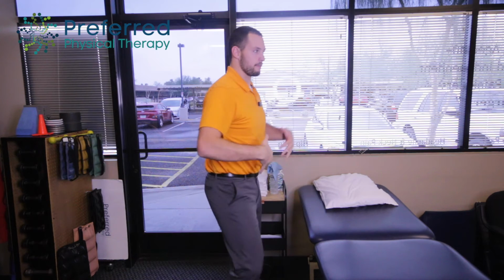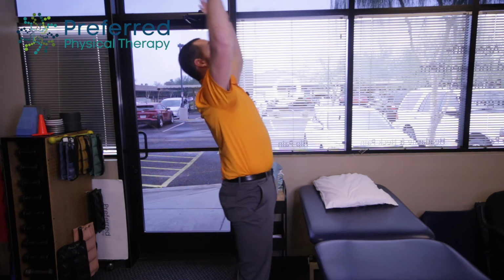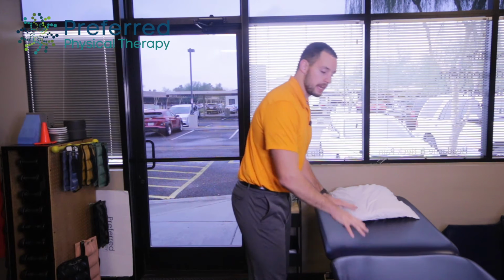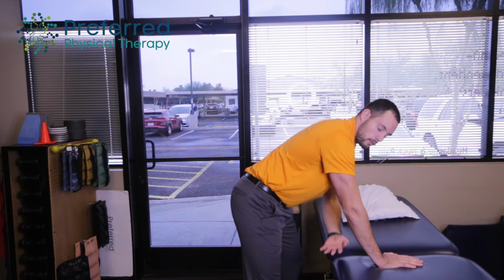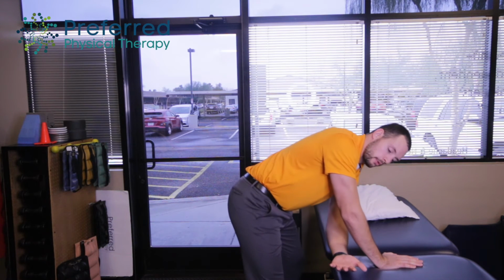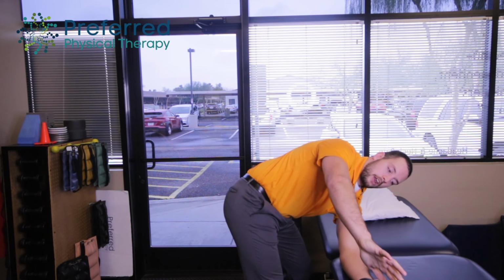Daily Morning Routine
Happy TechniqueTuesday! We hope you’re having a wonderful week so far.
We understand that it can be a tough task to get out of bed in the morning! Especially when you know you have a laundry list of things to do; work, extracurriculars, resolutions, family time, relaxation, etc. 24 hours just doesn’t seem like enough time in the day!
That’s why Colton's giving you a daily morning routine that YOU can do each day that will help wake your body up, get your muscles moving and blood flowing, and provide you with the energy you need throughout the day
The key is to stay consistent. 🔑
If you have any questions, comments or concerns about the techniques performed in today’s video, please let one of our clinicians know by texting them at . ☺️ You can even let them know how you’re liking your new morning routine! 😉 Enjoy the rest of your week!